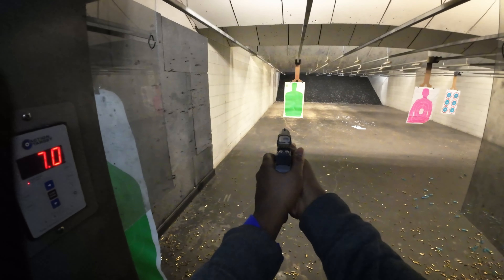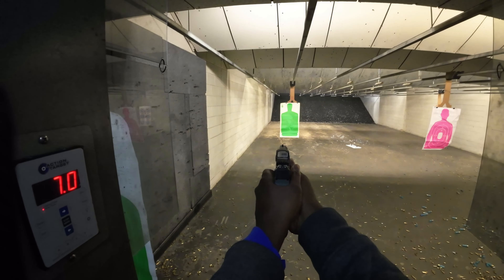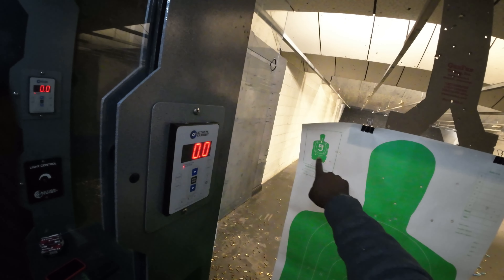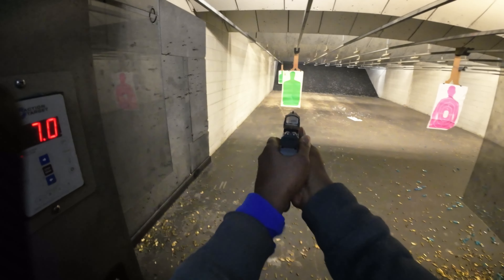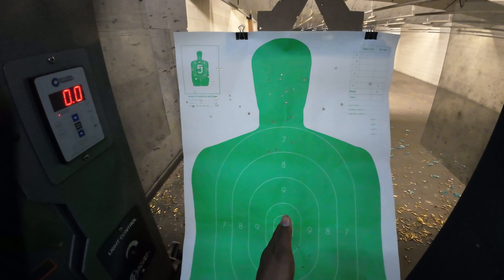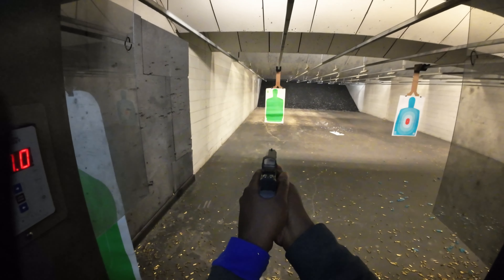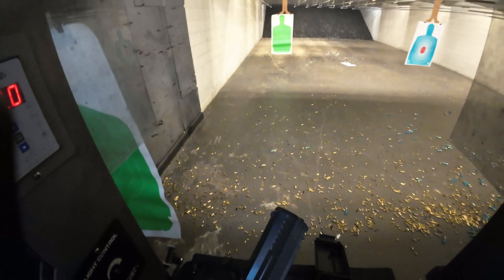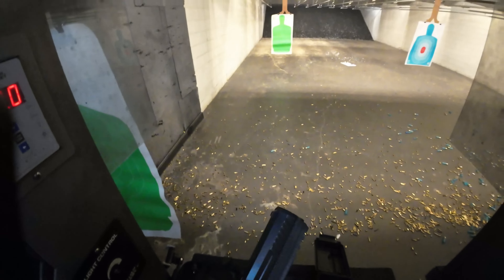Return of the Blade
5.7 back out at the range